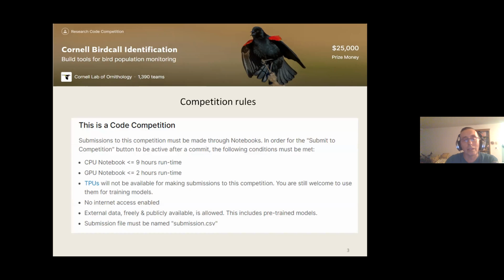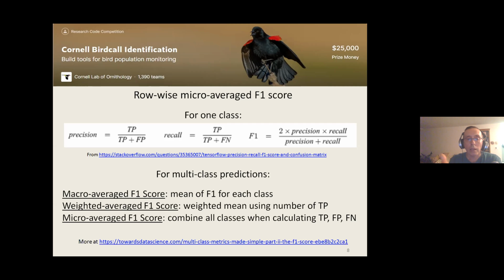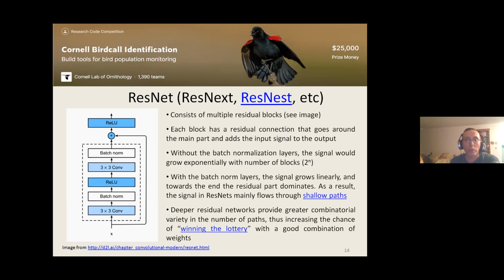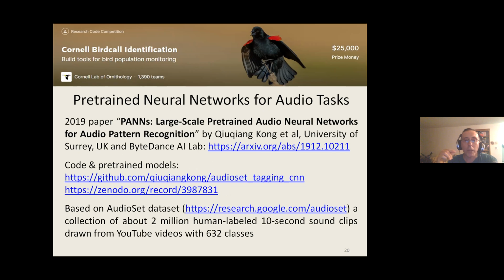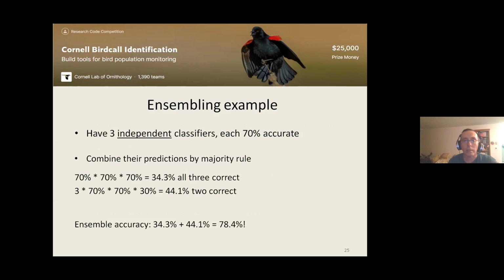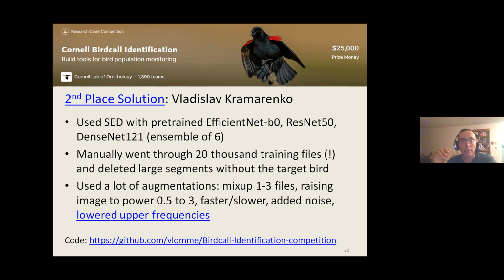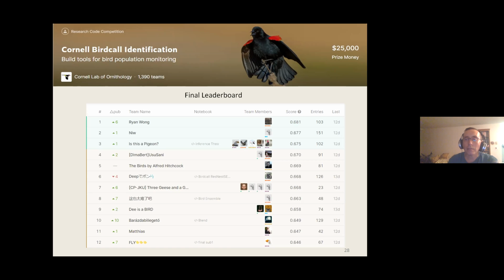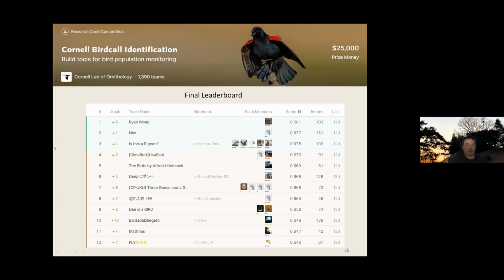Learn data science by doing Kaggle competitions: birdcall identification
Video of meetup presentation 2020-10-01